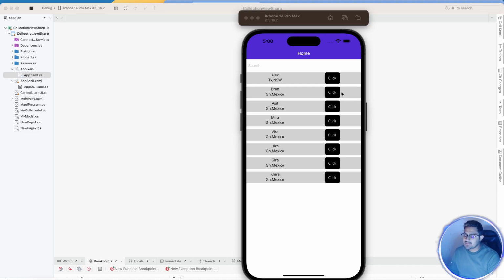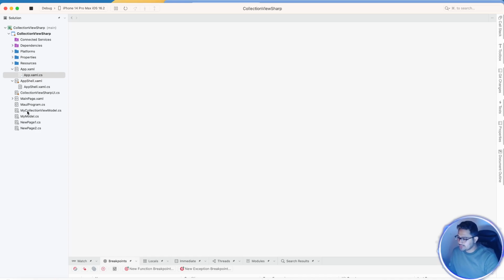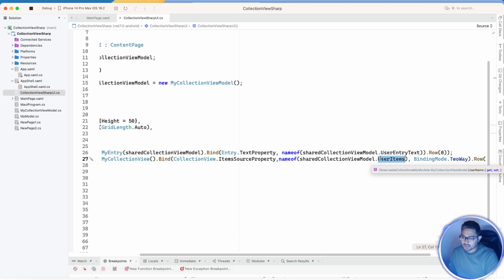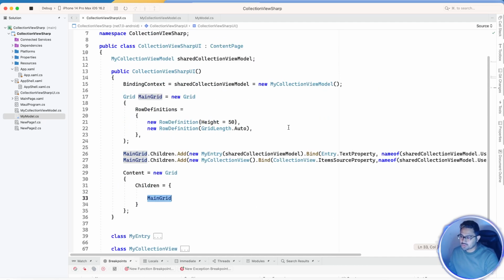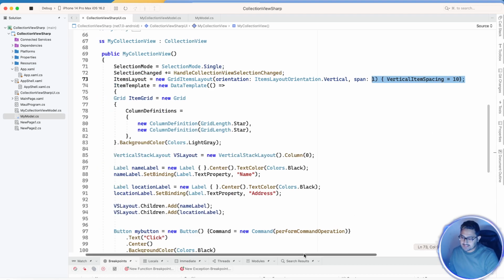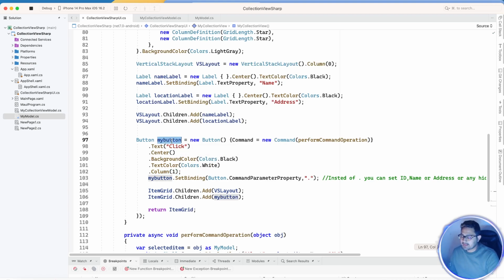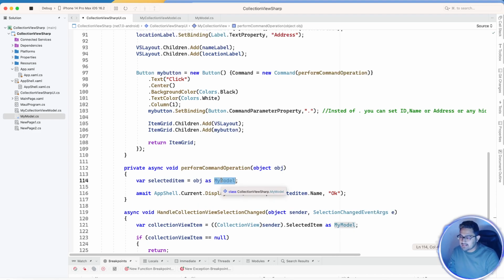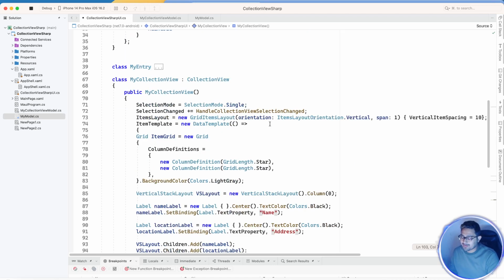Dotnet MAUI Collection View Button Click Command in C#